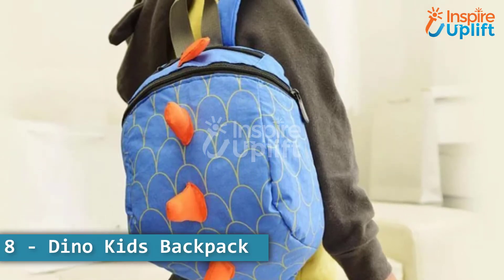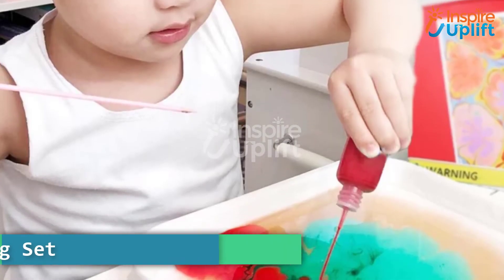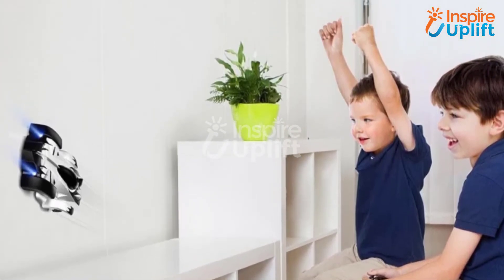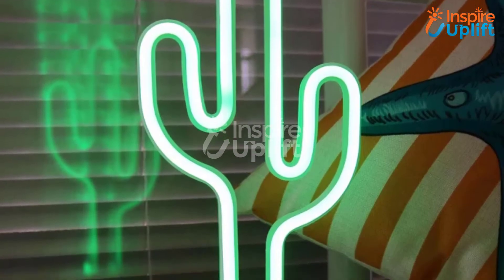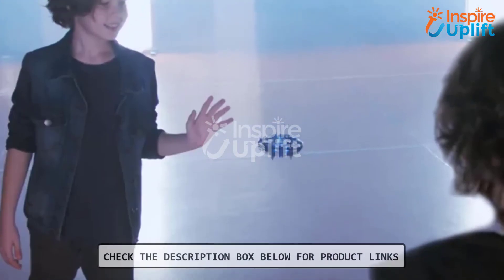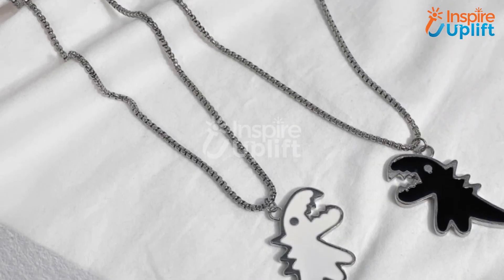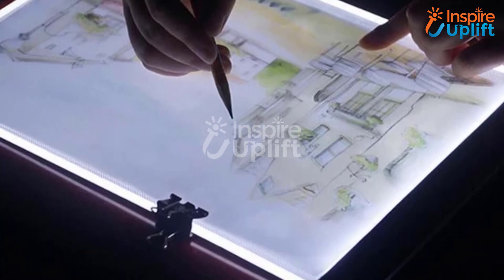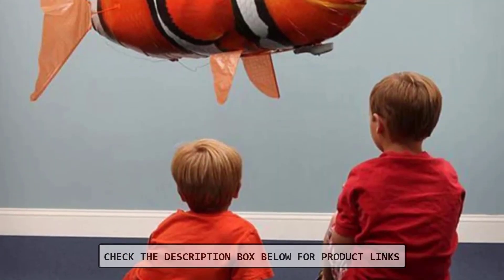Best 8 Gift Ideas for Your Younger Brother During Lockdown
Brothers love fun gifts, and therefore, we suggest you check this video thoroughly. These gifts for your younger brother will lift up his off mood.

Like this video, and don’t forget sharing is caring.

Keep watching!